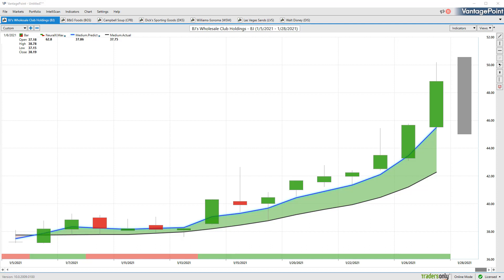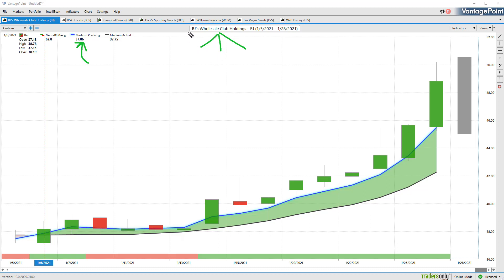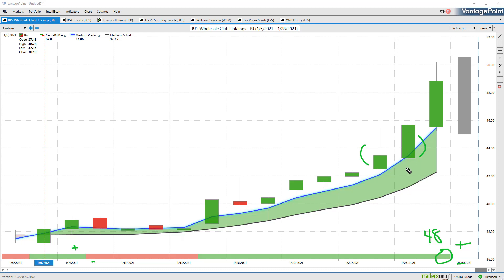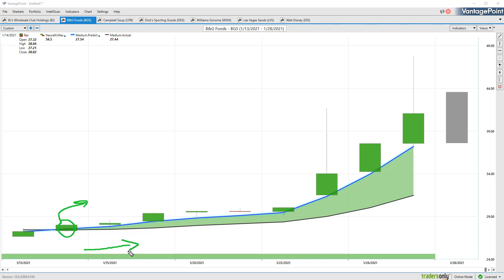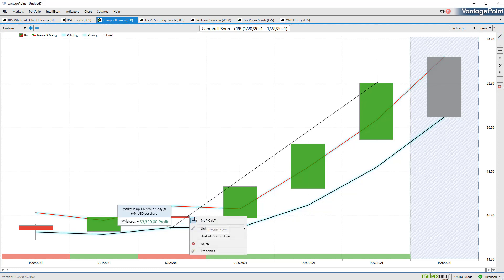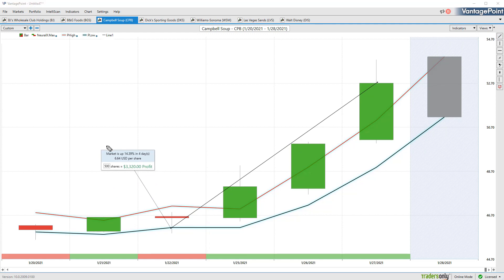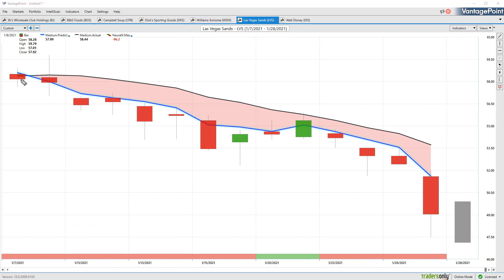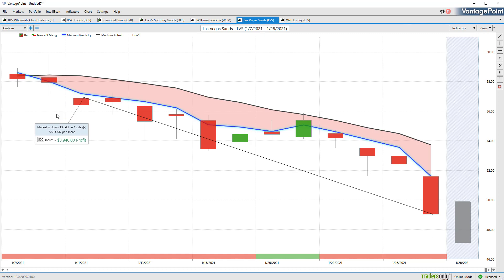Vantagepoint A.I. Hot Stocks Outlook for January 29, 2021